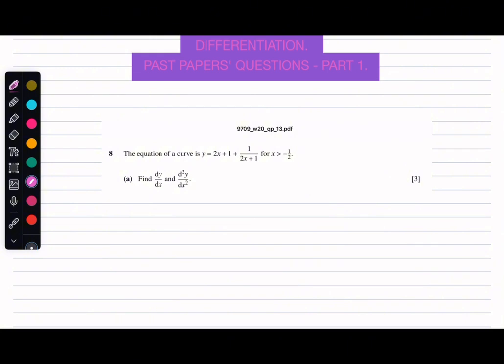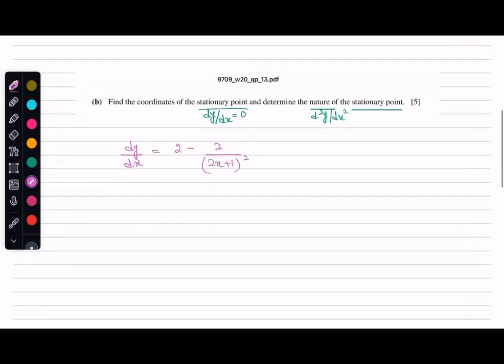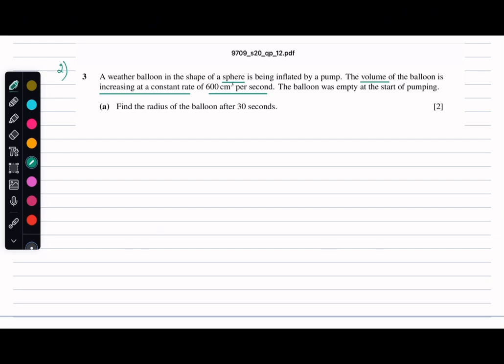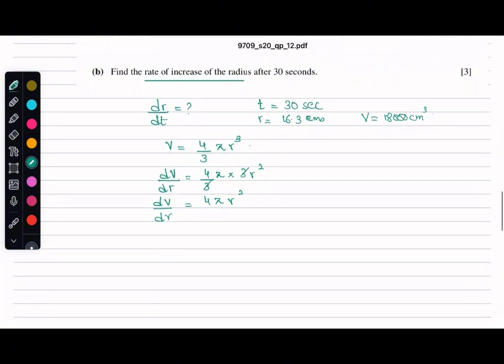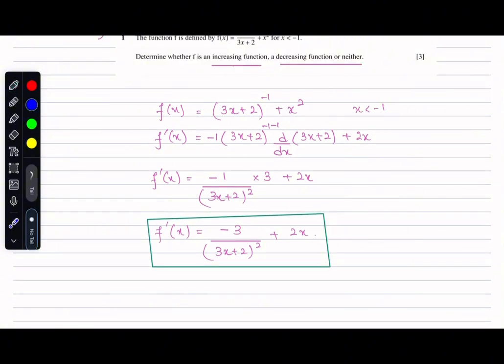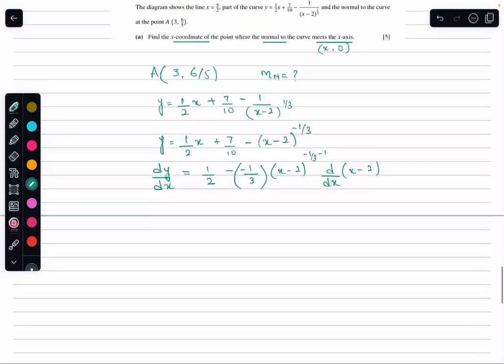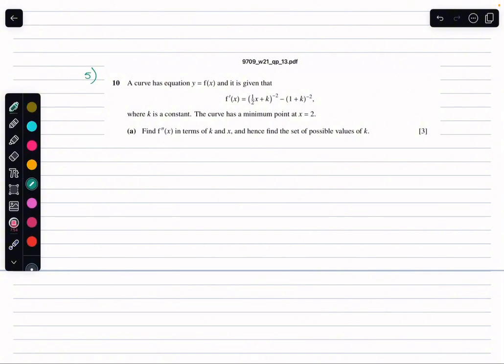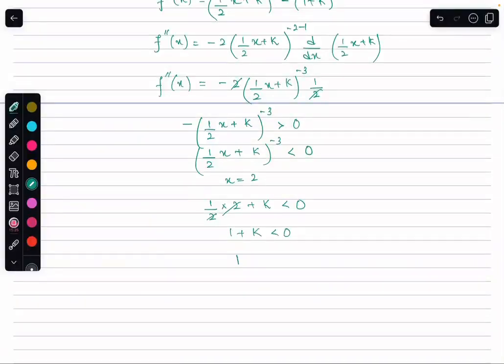CAIE (9709) Past Papers: PART 1 Differentiation - Full Solutions!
Dive into our comprehensive guide on CAIE (9709) Past Papers with Part 1 focusing on Differentiation! This video provides full solutions to essential differentiation problems, helping you master the concepts needed for your exams. Whether you’re preparing for your Cambridge International AS Level or A Level, our step-by-step explanations will enhance your understanding and boost your confidence.

In this video, we cover:
- Key differentiation techniques
- Worked examples from past papers
- Tips and tricks for tackling differentiation questions

Join us as we break down complex problems into digestible solutions, ensuring you're fully prepared for your exams.